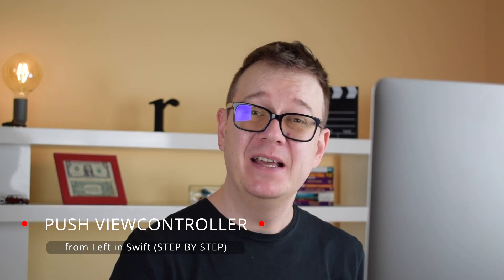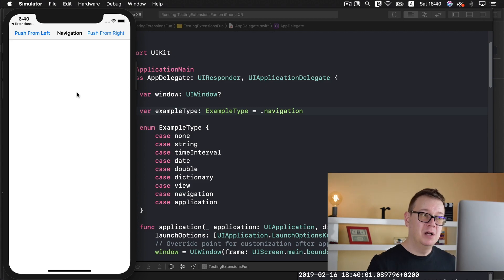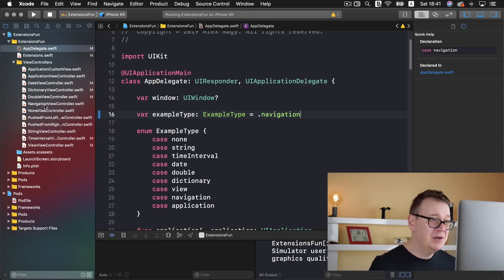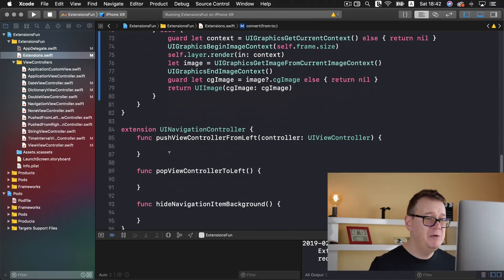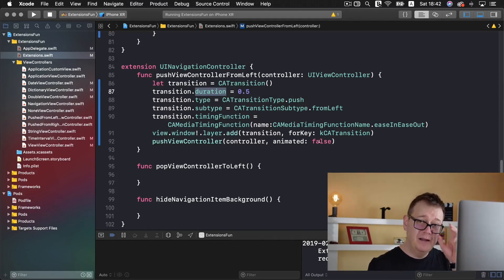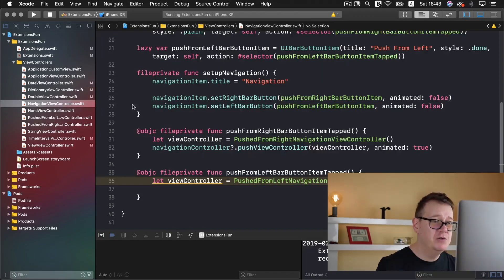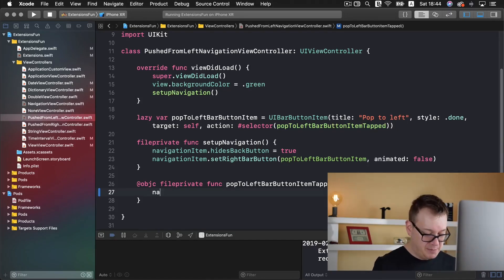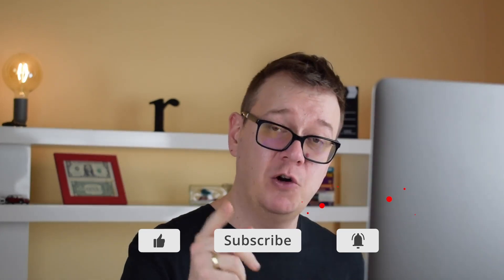Navigation Controller - Present View Controller from Right to Left in iOS Using Swift (STEP BY STEP)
Navigation Controller - Present View Controller from Right to Left in iOS Using Swift

Ready to learn navigation controller in swift programmatically?
If you are new in transition animation this navigation controller tutorial is a must to see!

I will help you to understand swift navigation controller, pushViewController in this view controller ios tutorial. In this swift animation tutorial we will be taking a deeper look at the view controller ios.  You will learn how to present navigation controller in swift, custom view controller transitions swift, ios view controller containment, view controller swift and much more fun stuff in this Rebeloper tutorial about navigation controller ios!

Pushing a view controller in ios from the right is so boring… Let's learn how to push it from the left in this uinavigationcontroller tutorial!